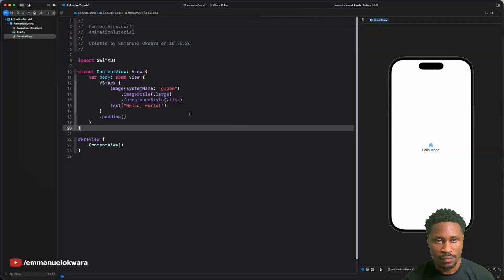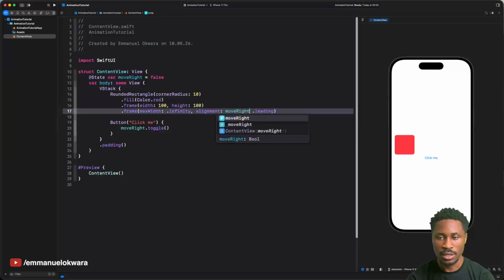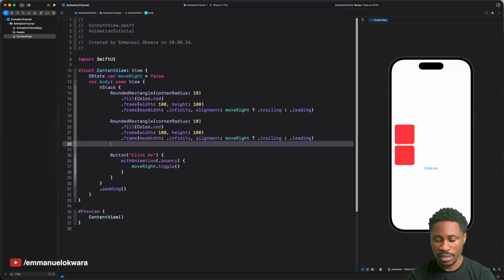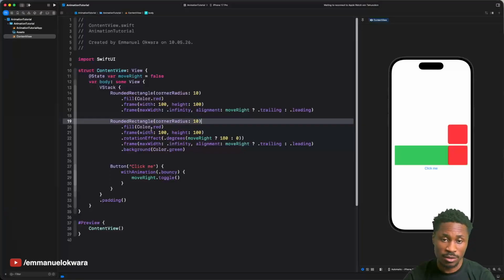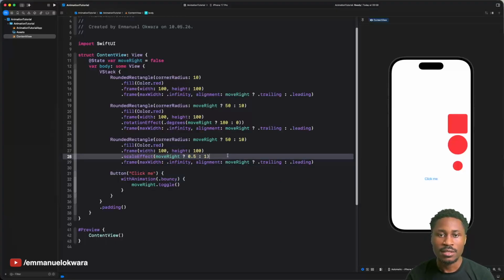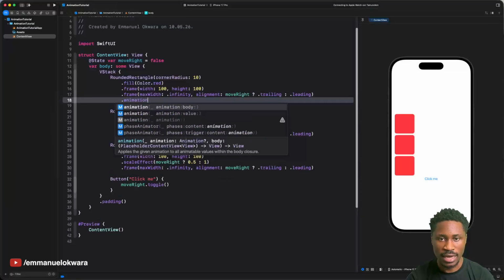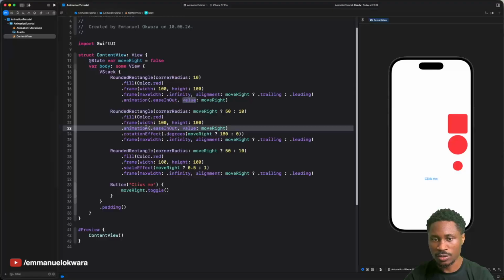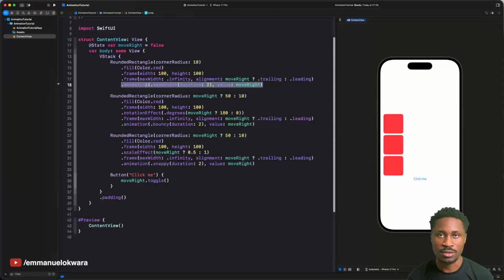Getting Started with Animations in SwiftUI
Hey guys, welcome back! In this SwiftUI tutorial, we’re finally diving into animations and learning how to bring our apps to life.

We’ll cover:
- Using withAnimation in SwiftUI
- Animating position, rotation, scale, and corner radius
- Understanding animation styles like .bouncy, .snappy, and .easeInOut
- Common mistakes with animation modifiers
- How modifier placement affects animations
- Applying animations to specific views only
- Controlling animation duration and behavior
- Building the foundation for more advanced interactive animations
- We’ll also explore how animations work with state changes and how you can combine multiple animations together for really smooth UI interactions.

By the end of this video, you’ll understand the fundamentals of SwiftUI animations and how to make your apps feel significantly more polished and responsive.

Timestamp
00:00 – Introduction
00:37 – Project Setup
03:01 – View Animation
04:13 – Rotation Animation
06:42 – Corner Radius Animation
07:08 – Scale Animation
09:23 – Implicit Animation
13:28 – Animation Duration